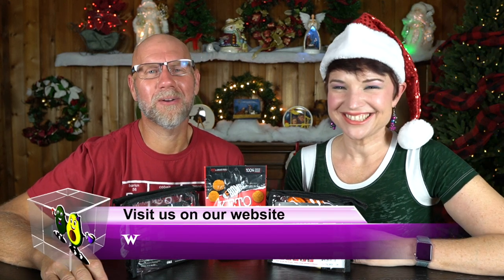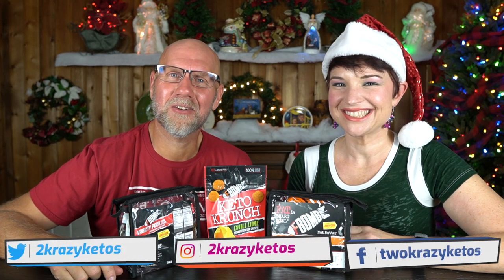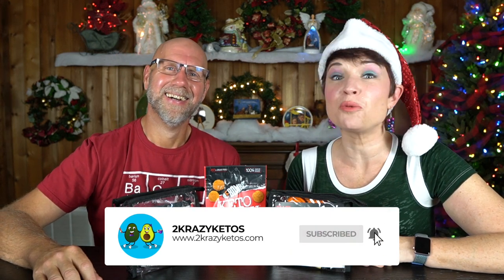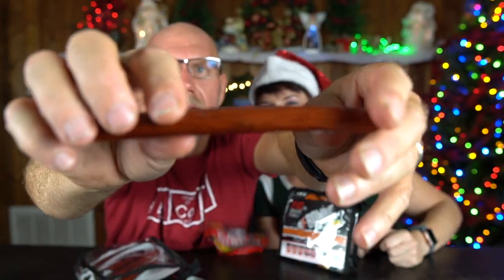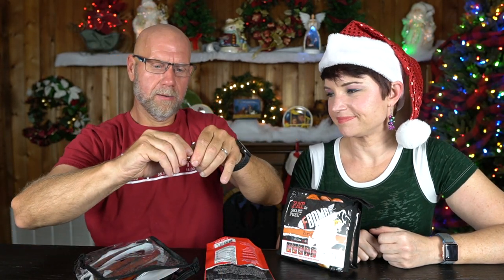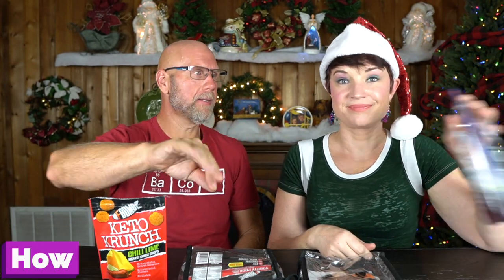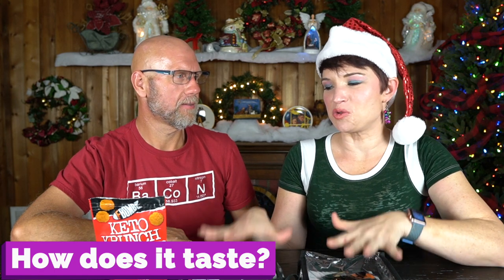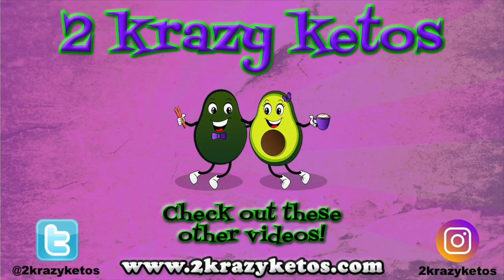Let's drop an F Bomb together | Review of F bomb products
We love the F-bomb line and every time we order some stuff, we eat it before we do a review.  Today we review 3 products from F-bomb that we havent tried before.

2krazyketos is a participant in the Amazon Services LLC Associates Program, an affiliate advertising program designed to provide a means for sites to earn advertising fees by advertising and linking to amazon.com.